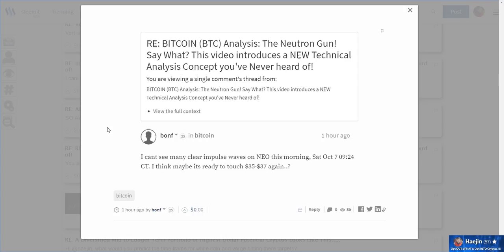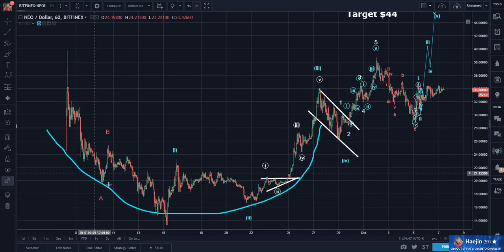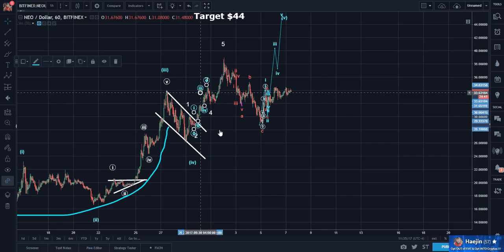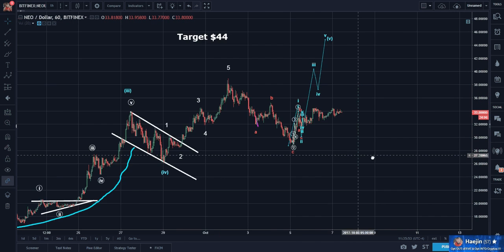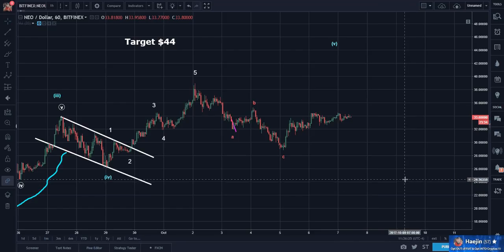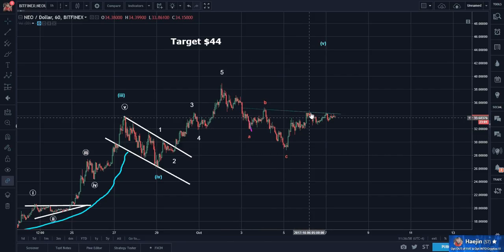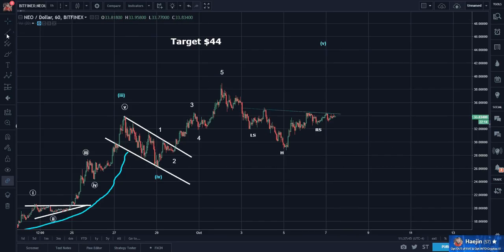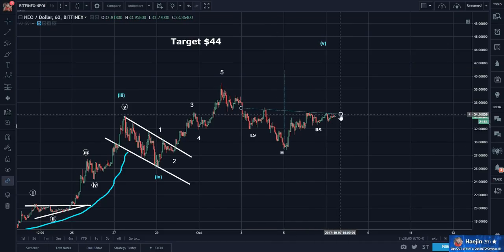Cryptocurrency (technical) analysis Oct 7th | NEO, OMG, BTC, BTS, ARK, PAY, ETH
**Legal Mumbo Jumbo**: This is only my opinion, make of it what you wish. What does this mean? It means it's not advice nor recommendation to either buy or sell.

Technical and some fundamental analysis of my favorite cryptos. NEO, Omisego OMG, Bitcoin BTC, Bitshares BTS, ARK, Tenx PAY, Ethereum ETH. Tl;dr gotta wait it out another 2-3 weeks imo until.